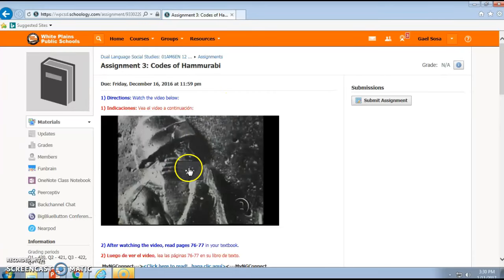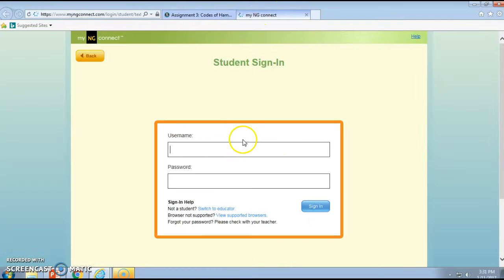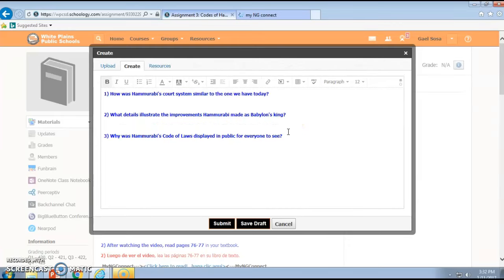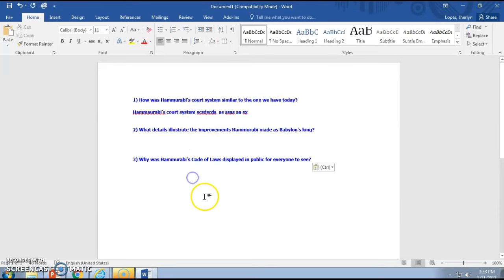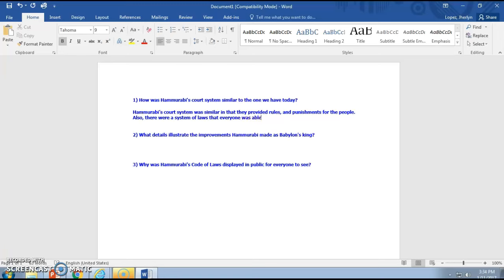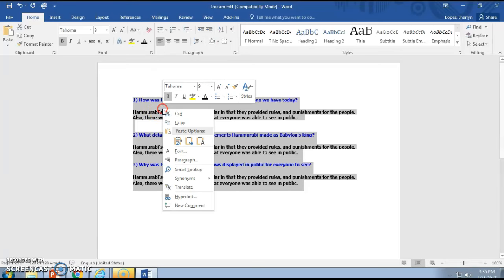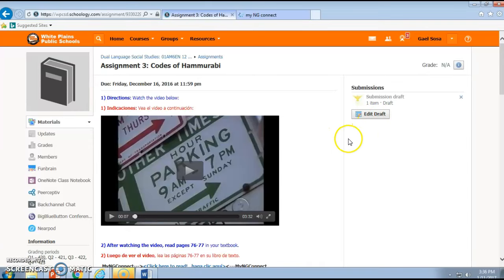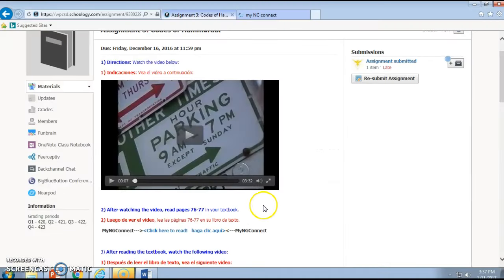How to submit an assignment in schoology using word.